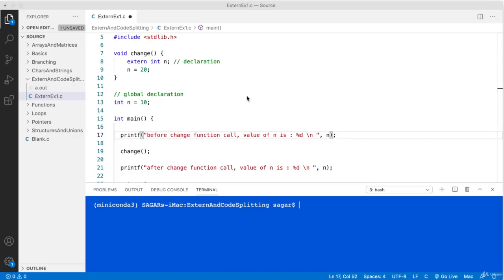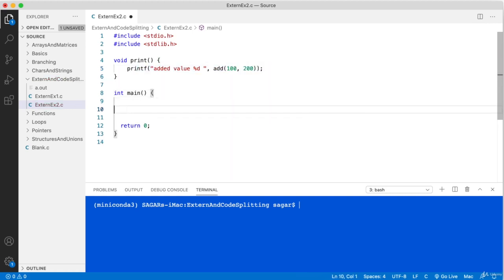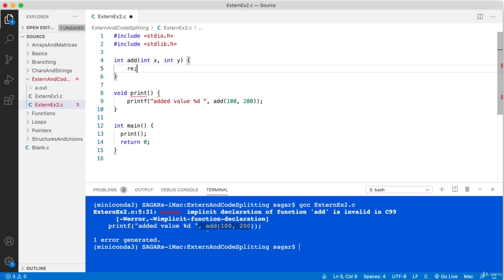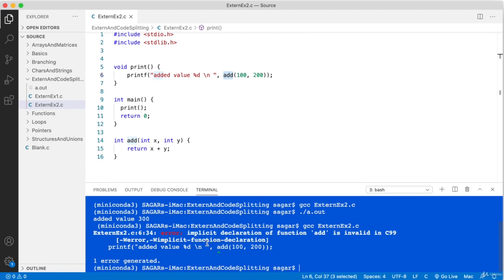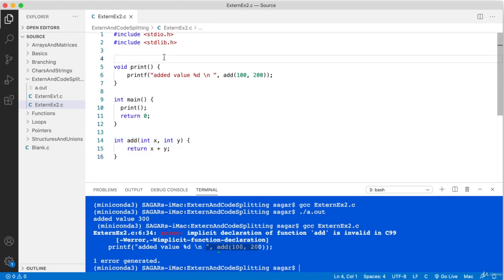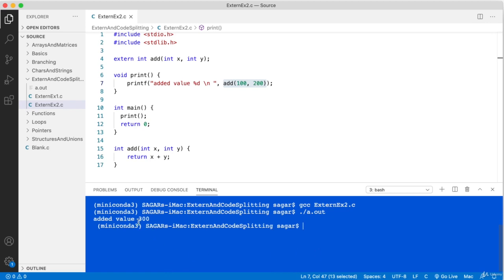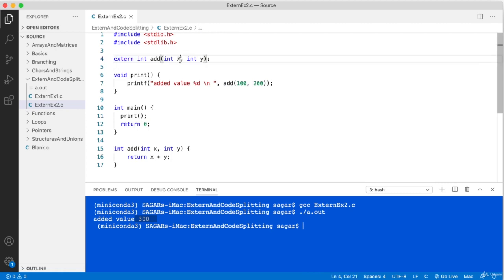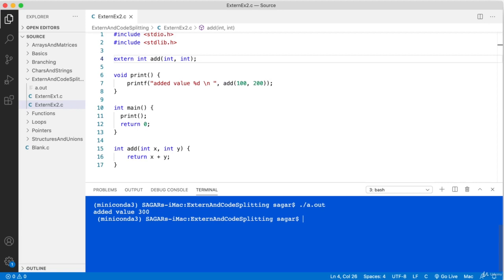2 External function declarations